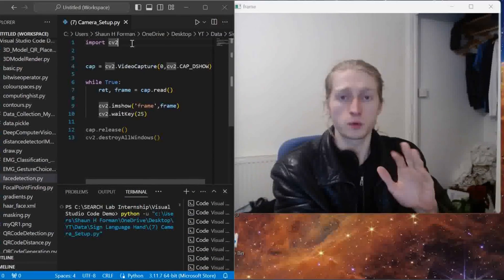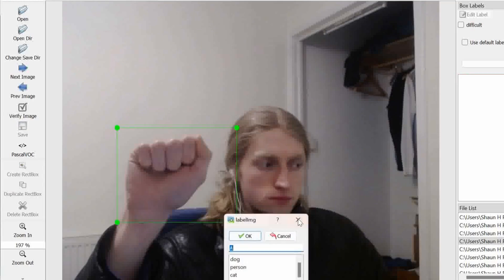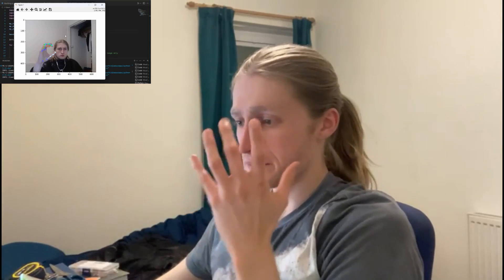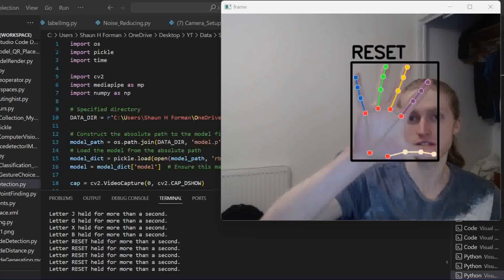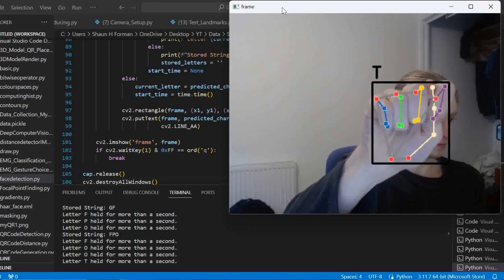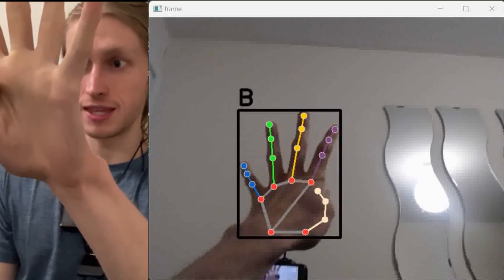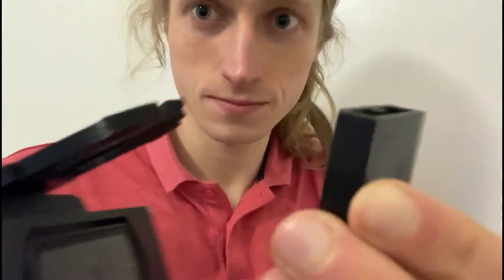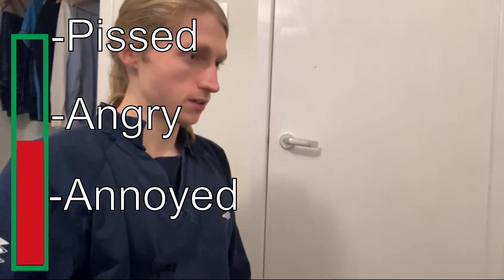A Robot That Speaks Sign Language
For about £/$30 I have made a handy device that translates the American sign language alphabet to a voice output in real-time! It uses googles text to speech model, a 3D printed design, webcam and an artificial intelligence system. All code was written in python, and run on my laptop. TensorFlow is utilised for the sign recognition.

This project turned out pretty well, in hindsight I think a more appropriate application might be to just make the gestures specific to words, as I mentioned in the video. But I'm unsure how well that scales to different words!

As always, questions technical or not, leave them below!

Chapters:

0:00 - Introduction
0:20 - OpenCV and Webcam
0:40 - Initial AI model
1:26 - Landmark Detection
2:08 - Classifier Added
2:40 - Discussion of method
3:11 - 3D printed Design
3:40 - First Prototype Test
4:37 - Second Prototype Test
5:07 - Stored word to speech
6:05 - Introduction word revealed!